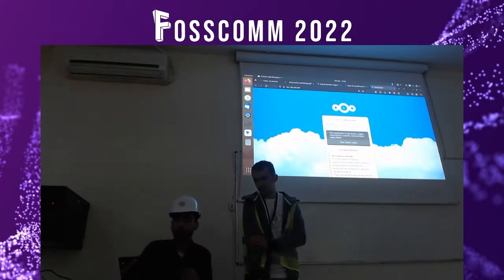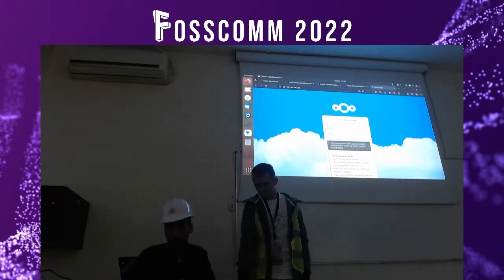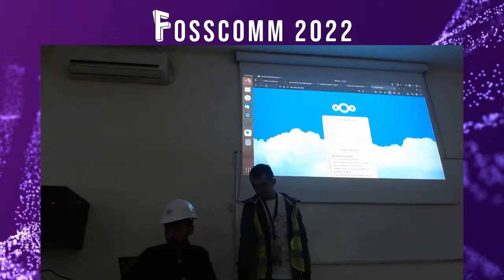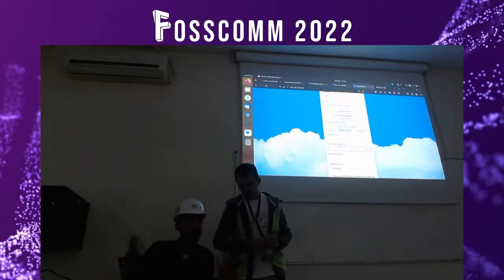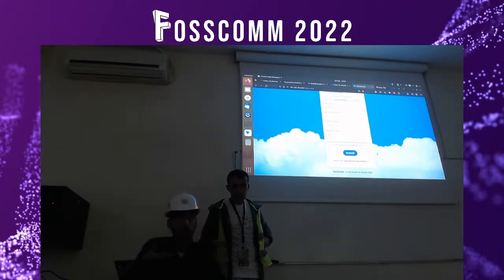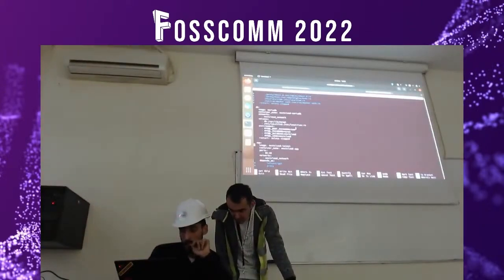Set up Nextcloud using docker containers and nginx reverse proxy by Gerjan Lleshaj, Boris Budini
Nextcloud is the ideal solution for a self-hosted Google Drive or Dropbox alternative. During this presentation we are going to show you how to install Nextcloud server with Docker containers.
We will use Ngnix reverse proxy set up so that you can deploy your Nextcloud instance with SSL. This way, your Nextcloud deployment URL will be using HTTPS and you'll be transferring files securely.